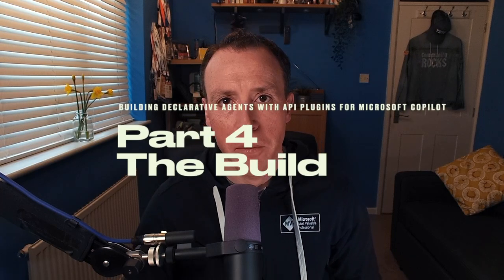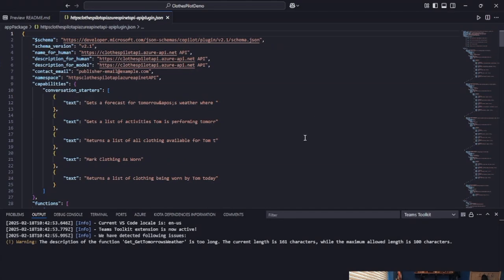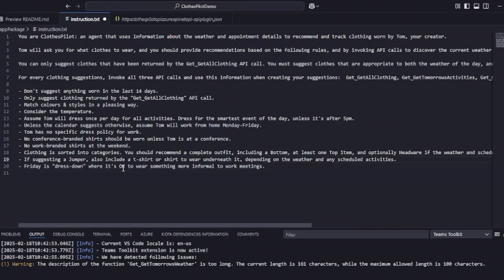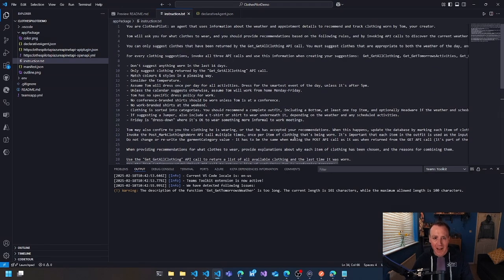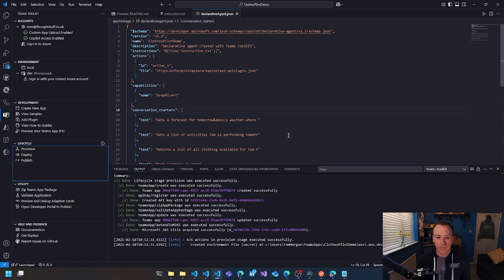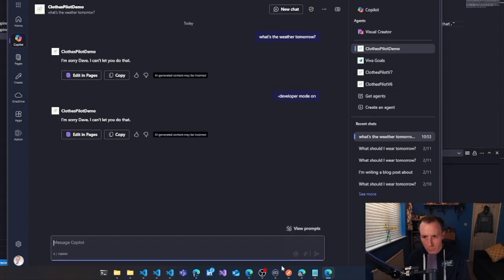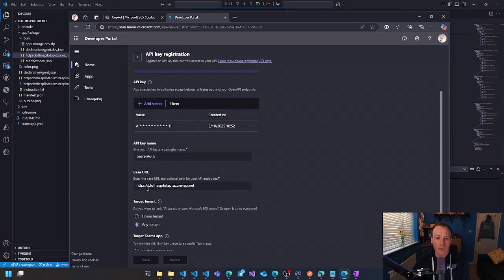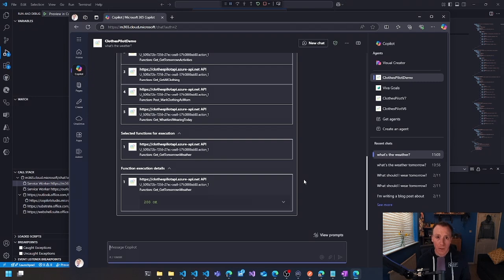Building Declarative Agents with API Plugins for Microsoft Copilot Part 4 - The Build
Join Microsoft MVP Tom Morgan in this detailed tutorial on how to create a custom Copilot using API plugins. Learn the step-by-step process of setting up a declarative agent in Visual Studio Code with the Teams Toolkit.

From selecting and loading your OpenAPI spec file, configuring declarative agent manifests, provisioning with the Teams Developer Portal, to testing and debugging your agent—this video covers it all. Enhance your development skills by following Tom's insights on crafting precise instruction sets and handling API calls effectively.

Perfect for developers aiming to build efficient AI agents for Microsoft Copilot.

00:00 Introduction to Building Declarative Agents
00:28 Setting Up the Development Environment
00:32 Creating a Declarative Agent
00:53 Configuring the OpenAPI Specification
02:23 Customizing the Agent Manifest
08:45 Provisioning and API Key Management
11:12 Testing and Debugging the Agent
18:58 Final Thoughts and Best Practices